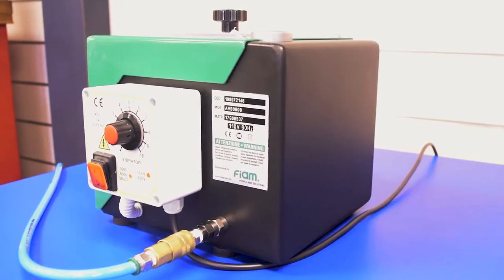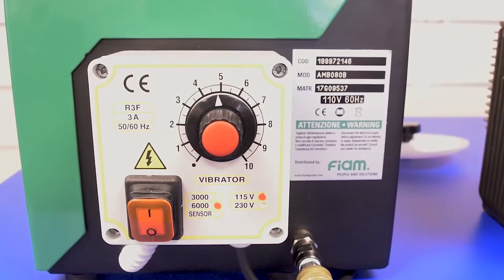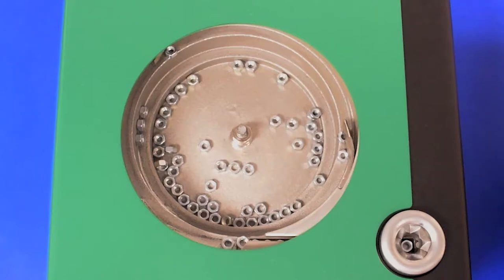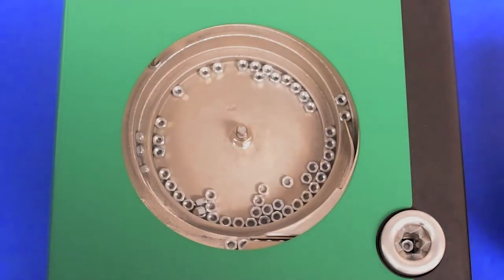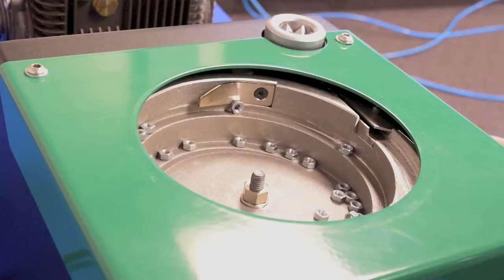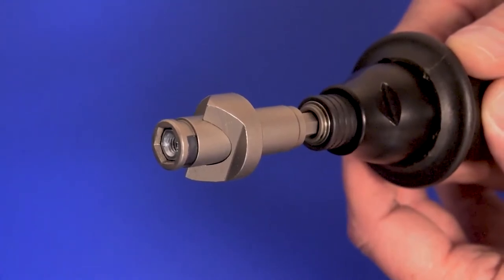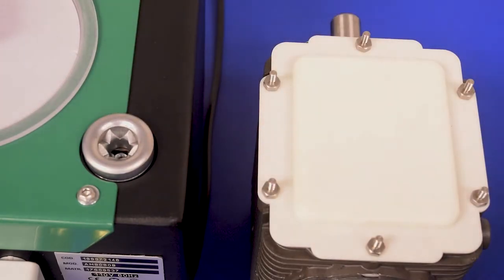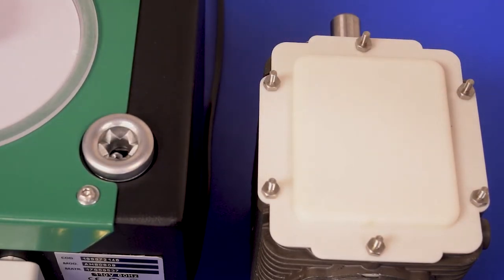ASG Fiam Nut Presenter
The FIAM nut presenter was designed to increase efficiency when working hard-to-handle nuts. The presenter provides a continuous supply of nuts which can be picked up directly using a customized socket. It comes equipped with a high capacity vibrating bowl and the feed speed can be easily adjusted through a built in electronic unit.